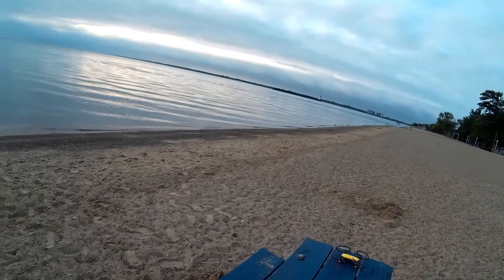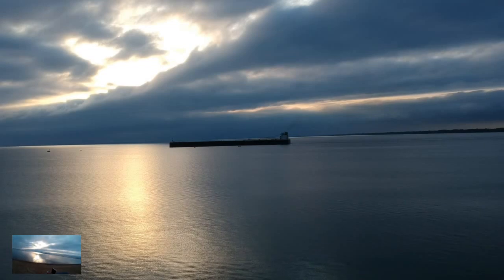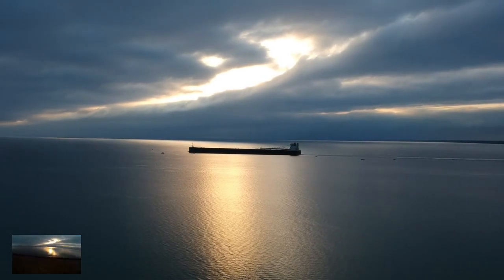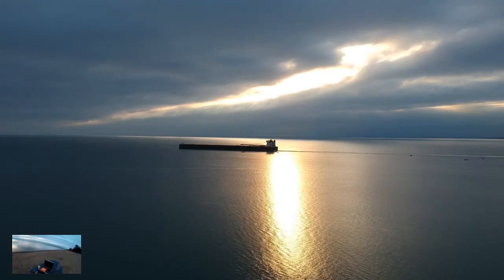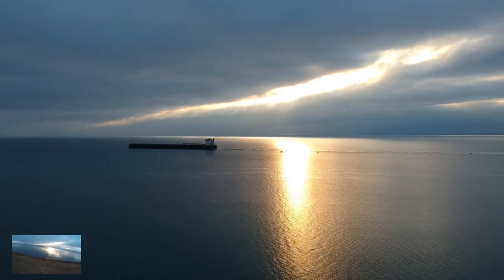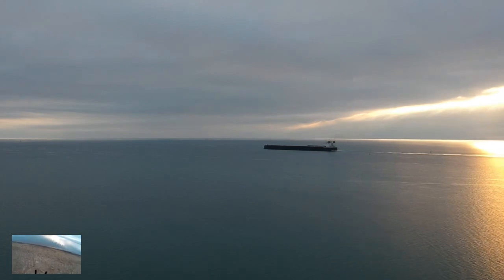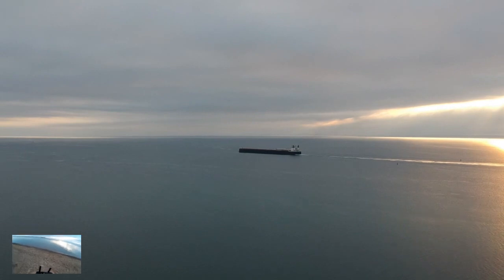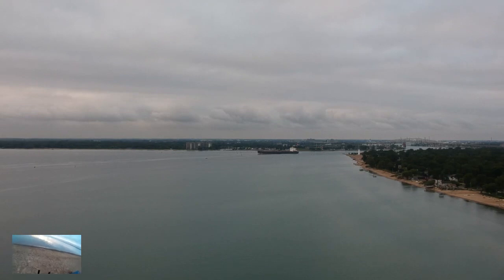Video Drone - DJI Spark Filming Amazing Views of Lake Huron!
for more information on this and many other projects! As in this episode, we will be taking the spark out for an early morning flight above Lake Huron and shooting some freighter footage the sky just seems to open and the view spectacular!

DJI Spark---
DJI Spark Fly More Combo Packages:

Basic DJI Spark version without Remote:

DJI Phantom P3-STANDARD Quadcopter Drone with 2.7K HD Video Camera:

DJI DJI-P3-Battery Intelligent Battery for Phantom 3 Drones (White):